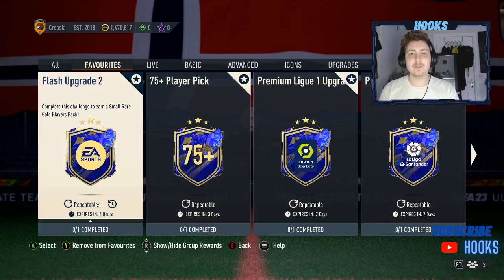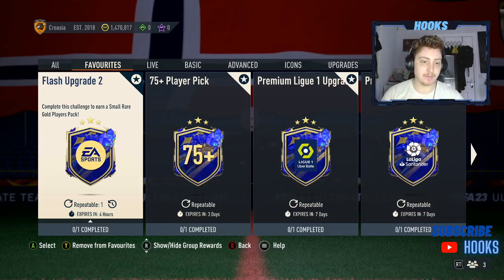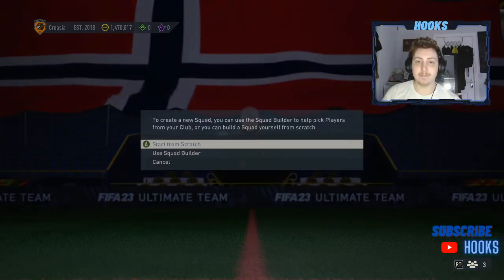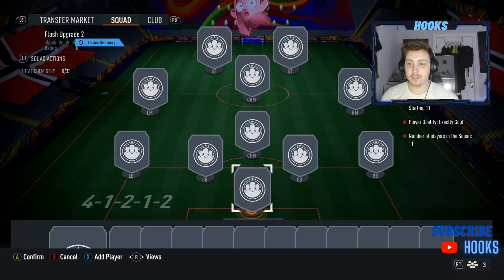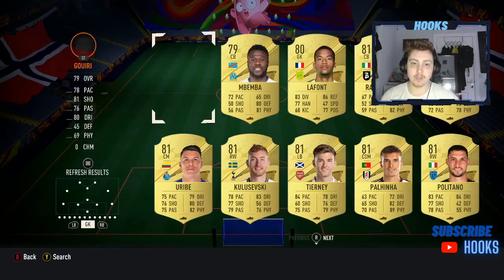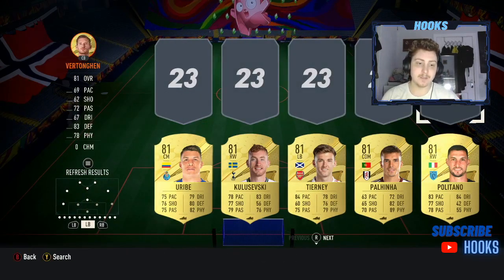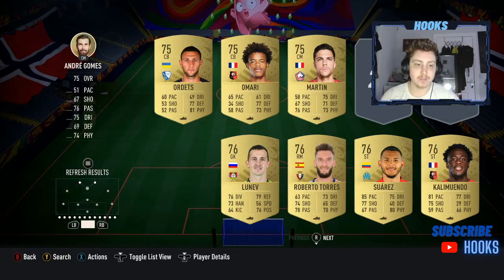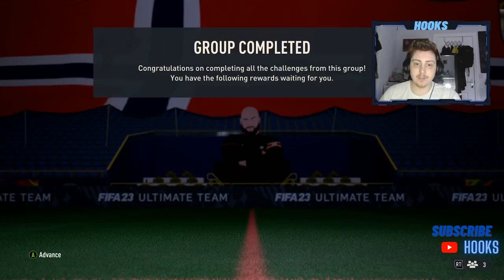How To Complete Flash Upgrade 2 on FIFA 23 Ultimate Team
My Etsy Store

81 x 11 pack fifa 23 league sbc sbcs premier winter league upgrade cheap effective cost. winterwildcards winter wildcard fifa fifa23 walkout fifa christmas toty nepenthez bateson87 twosync dannyaaronsfut danny aarons
TOTY VOTE 88+ icon